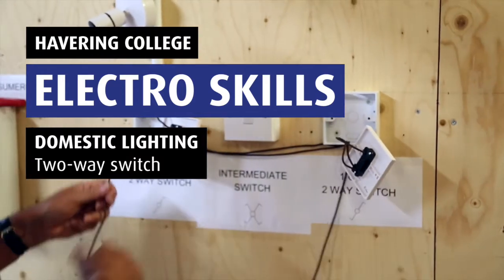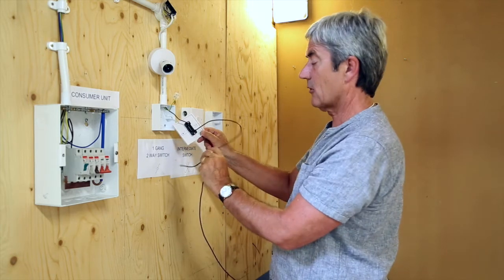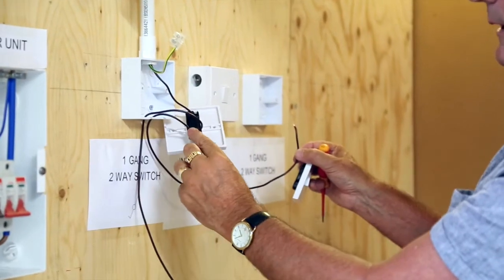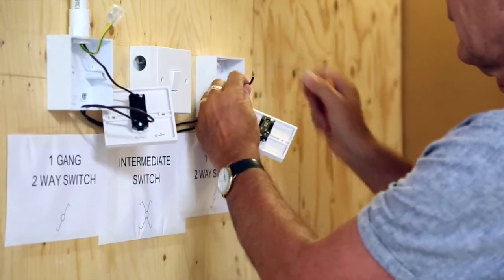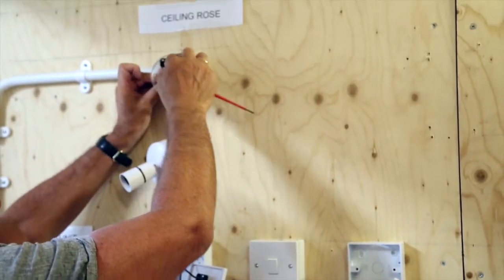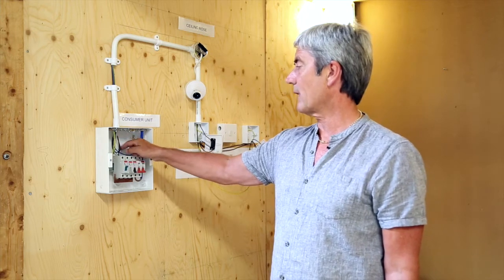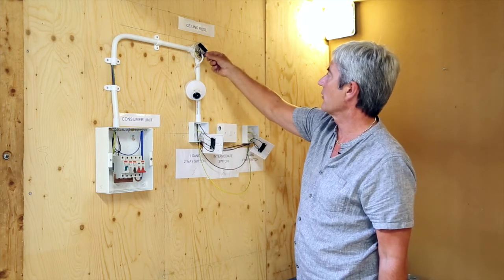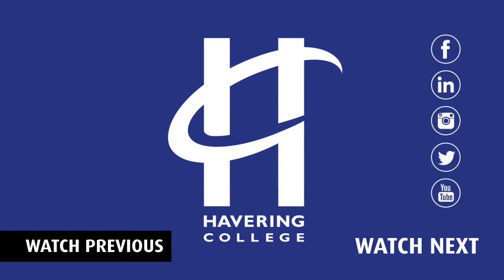How To: Connect a two way Switch - Electro 03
Following on from our video on Connecting a one way switch at the ceiling rose, Chris is showing you in this video how to connect a two way switch.